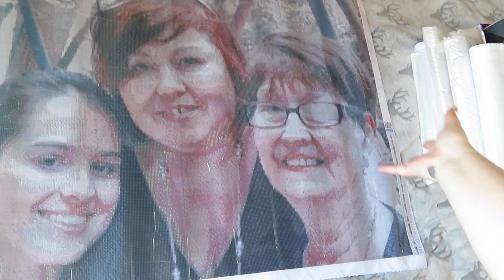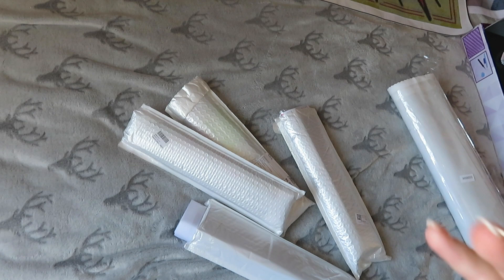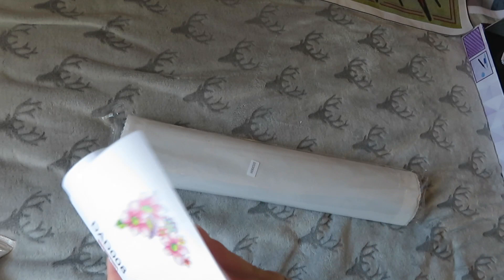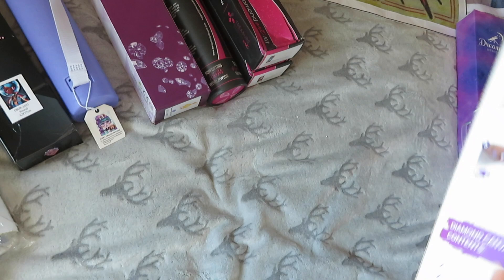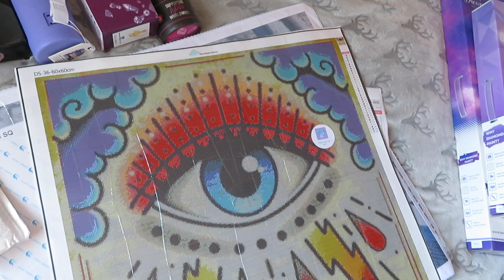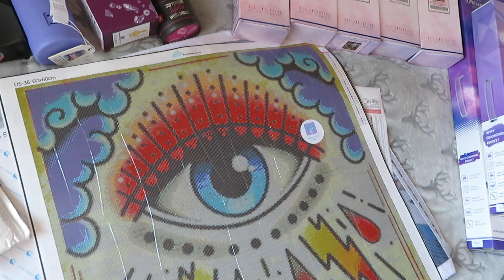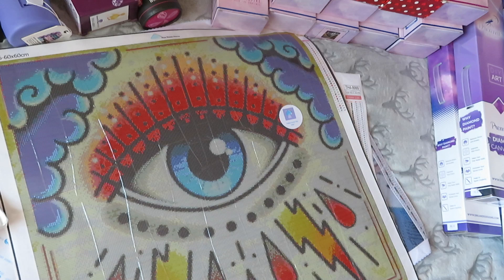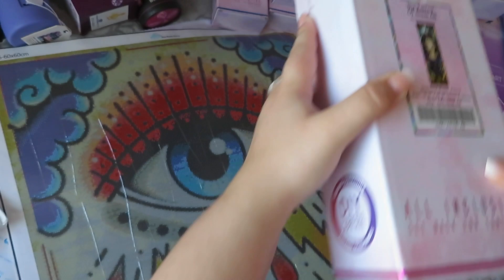Diamond Painting Stash - Diamond Art Club, Dreamer Designs, Treasure Studio Art, Craftibly and More!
Hi Everyone! Today I am showing you my completed diamond painting stash. I have tried my best to link paintings in the description for you all in order of them being shown.

Links:
There were too many characters in the description so please see my Google Document with them all in.

Social Media!

Support Me?